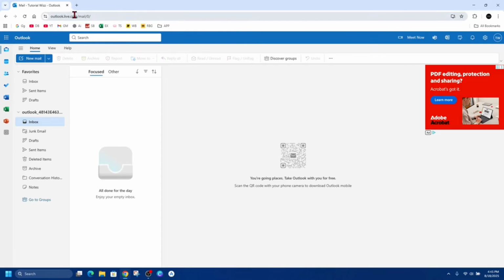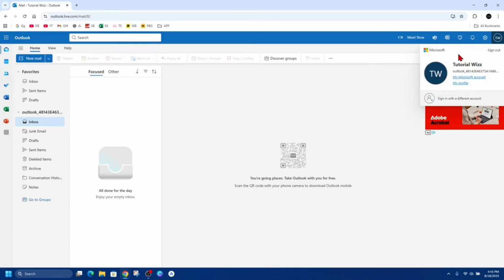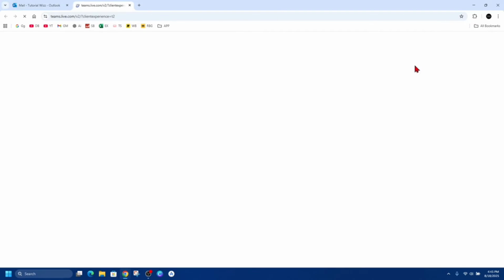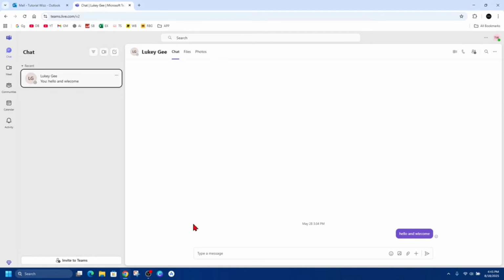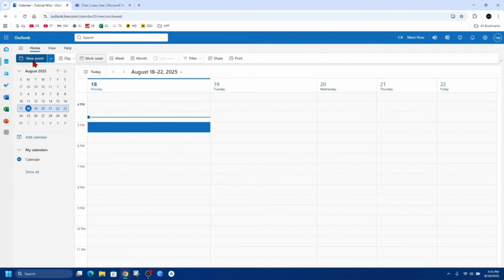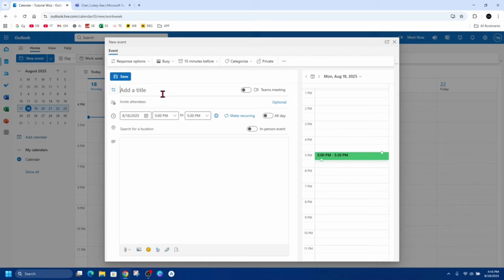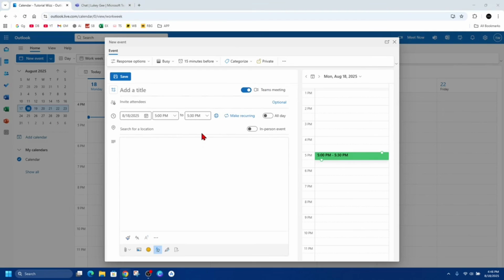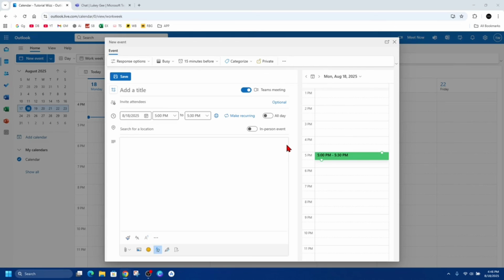How To Link Outlook With Microsoft Teams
In this video, you’ll learn how to link Outlook with Microsoft Teams so you can schedule and join meetings seamlessly. We’ll guide you through the steps to integrate both apps, making it easier to manage your calendar and collaborate with your team. Perfect for professionals and students who want to streamline their workflow with Outlook and Teams. Welcome to Tutorial Wiz!